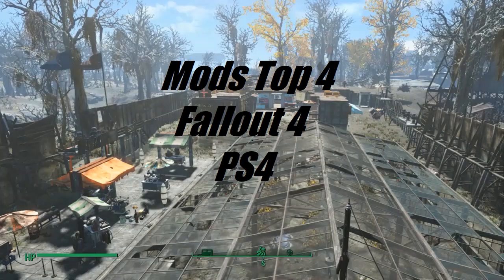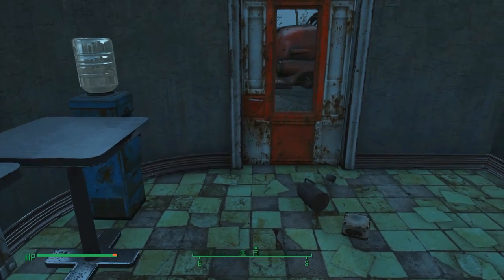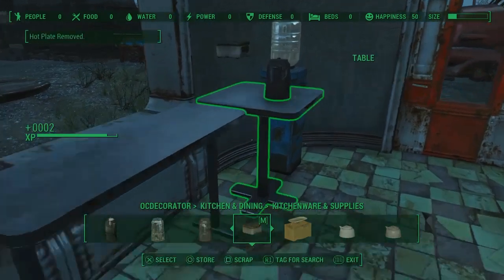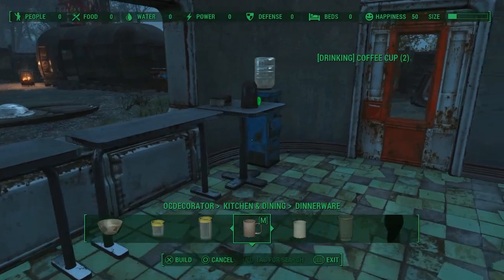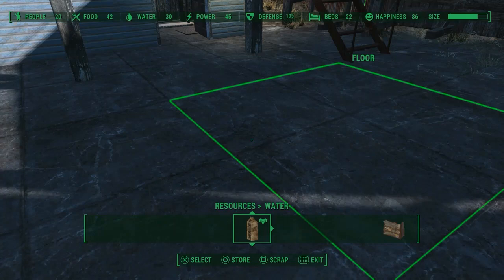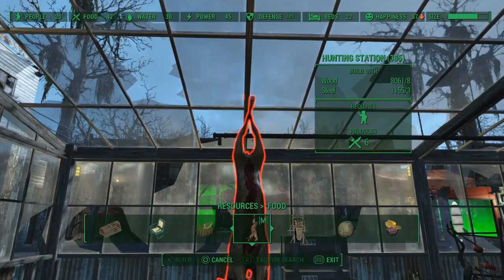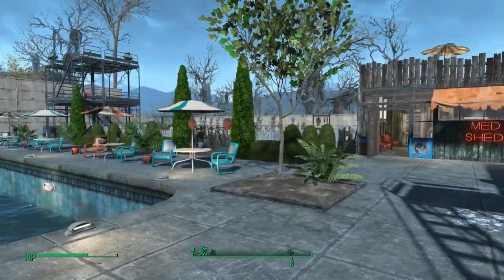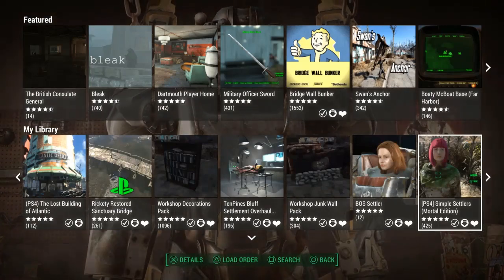Fallout 4, Mods Top 4, PS4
These are my top 4 PS4 mods that keep settlement building fresh, even if Fallout 4 is almost 7 years old now.

OCDecorator
Gone Hunting / Fishing
Simple Settlers
Simple Seasons (Green)